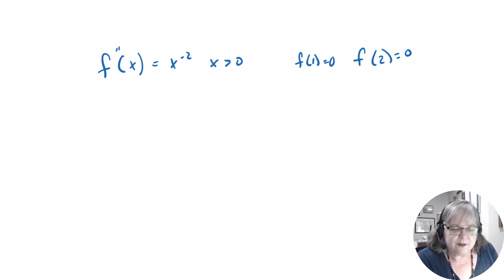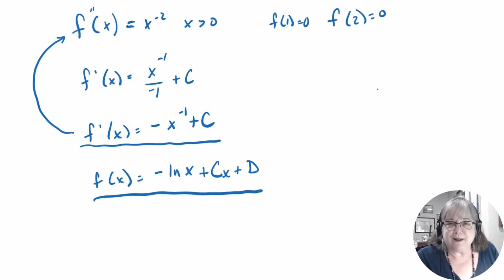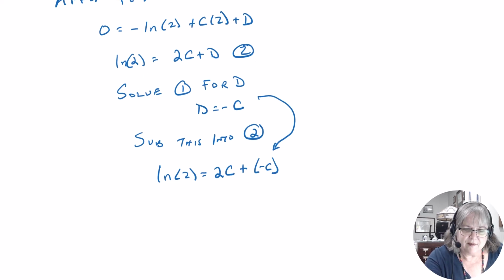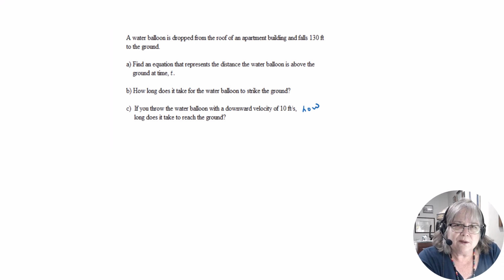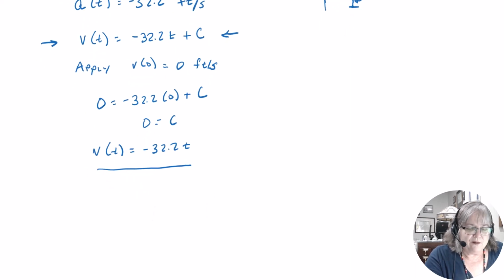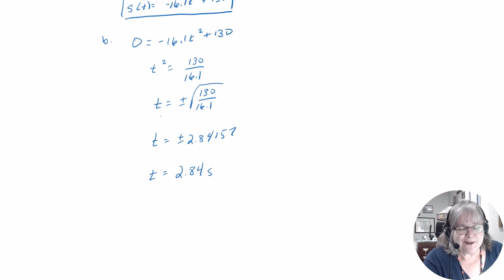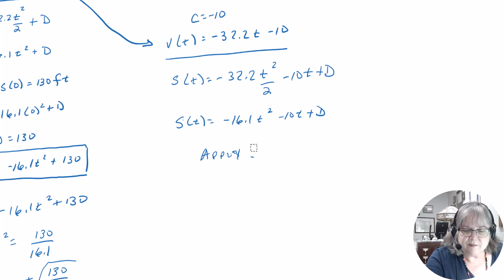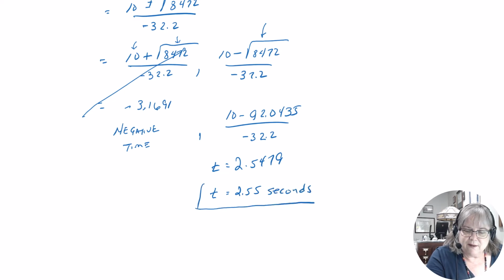Integration 1: The Antiderivative Part 2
A continuation of the antiderivative (integration) with velocity and acceleration and growth rate and solving two equations two unknowns to determine the original function from the second derivative.